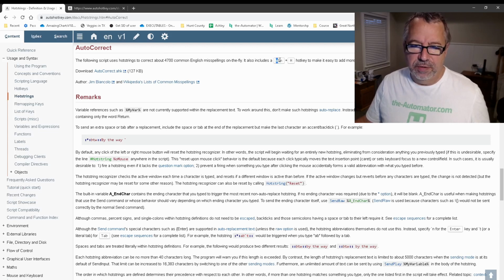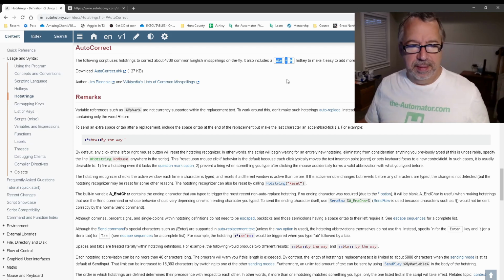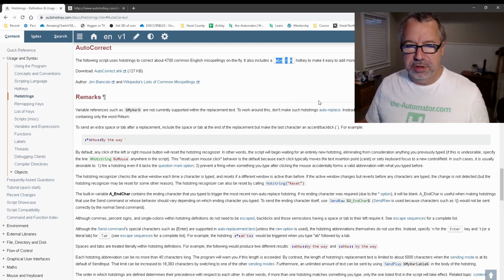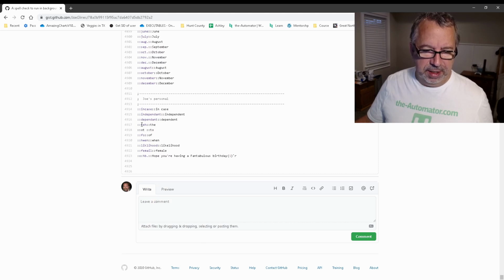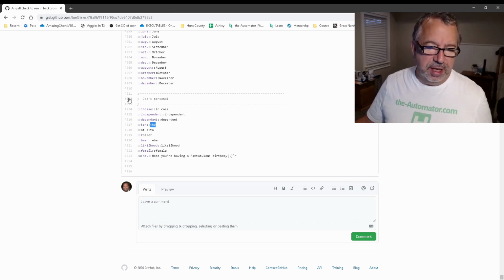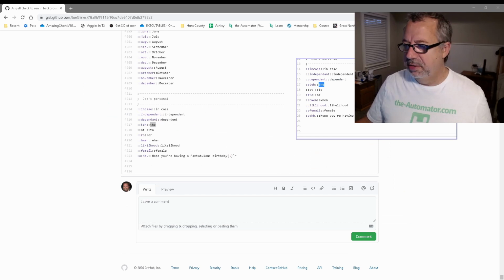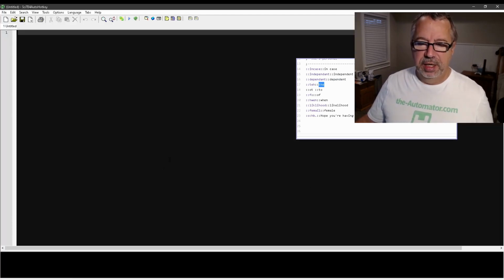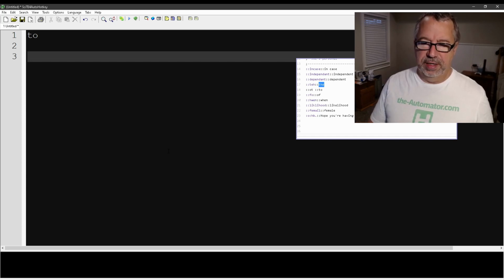Free Windows Spellcheck with AutoHotkey | Works in Notepad, Texting, emails, file/folder names etc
Here I show a free windows spellcheck with AutoHotkey.  What's great is it's a spell check that works EVERYWHERE!  Things like creating file and folder names, Instant messages, emails, even in Notepad!
This free AutoHotkey script will run in the background and work as a spell checker in every windows program.   It's a spell check that works everywhere!   I feel like Dr. Seuss because it will spell check in sms, it will spell check in IM, it will spell check in Notepad, it will spell check in emails, it will spell check in games, it will spellcheck in Excel, etc.  LOL

TLDR: The key idea of the video is to demonstrate how to use AutoHotkey to customize and enhance the spellcheck feature in Windows, allowing users to fix common English misspellings in various Windows programs.

1. 00:00 💡 The speaker demonstrates a script for autocorrecting common English misspellings in Windows using AutoHotkey.

2. 00:48 💡 Remove Windows 8 stuff and add your own customizations to the spellcheck feature in Windows using AutoHotkey.

3. 01:05 🔧 Fix your typing errors with AutoHotkey's spellcheck feature, which works in various Windows programs like Notepad, messaging apps, and more.

4. 01:48 🔍 Use this free Windows spellcheck with AutoHotkey to fix common mistakes in all Windows programs, making it a convenient and useful tool.